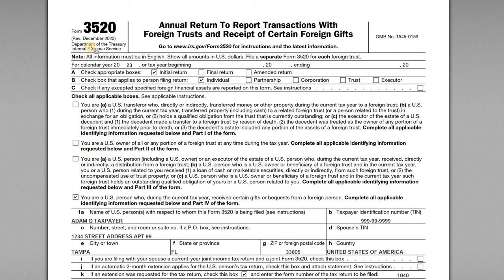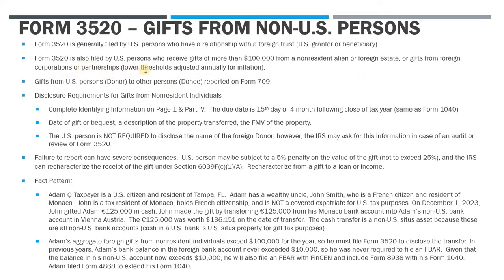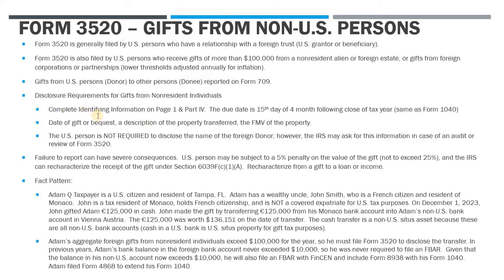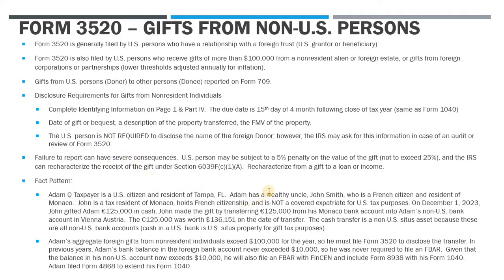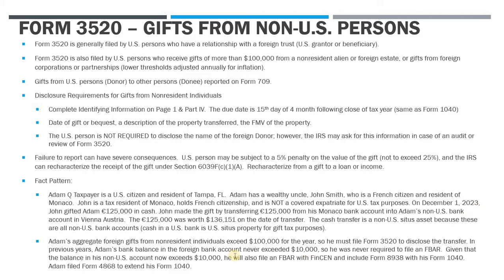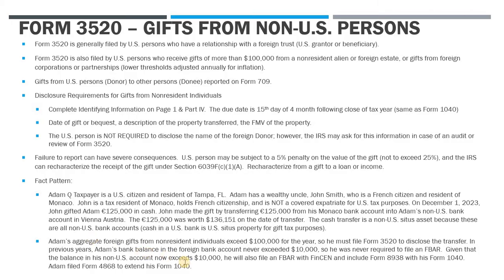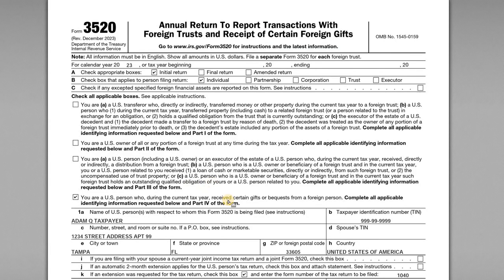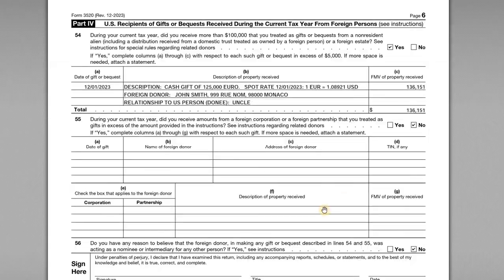IRS Form 3520 - Gifts from Non-U.S. Individuals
IRS Form 3520 is generally filed to report transactions with foreign trusts.  However, it is also required when a U.S. person receives aggregate gifts of $100,000 or more from nonresident individuals.

In this example, we look at a U.S. taxpayer who receives a gift of foreign currency from an uncle who is a non-U.S. person.  The gift must be reported on Form 3520 and filed on or before the deadline of the taxpayer's Form 1040 individual income tax return.